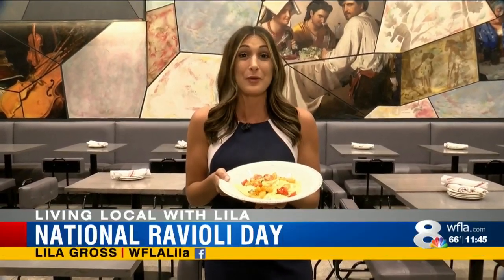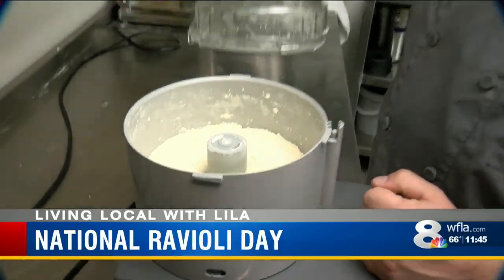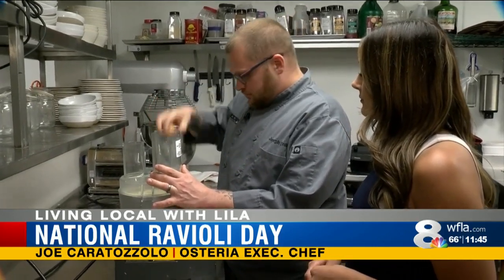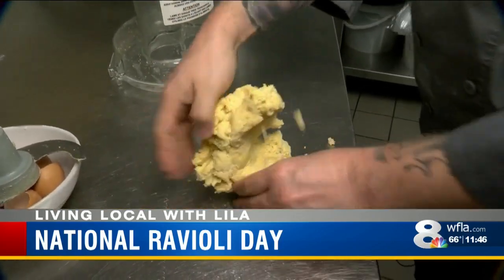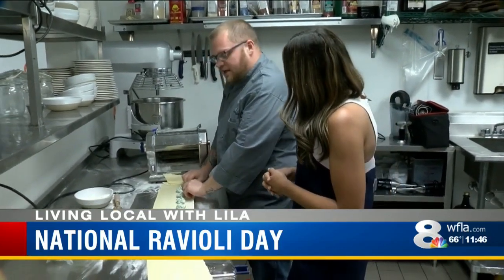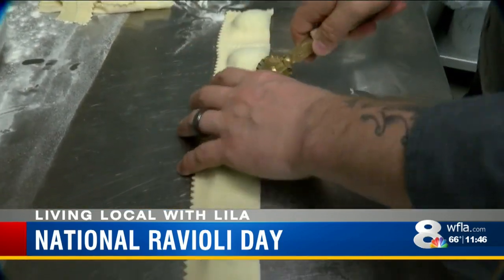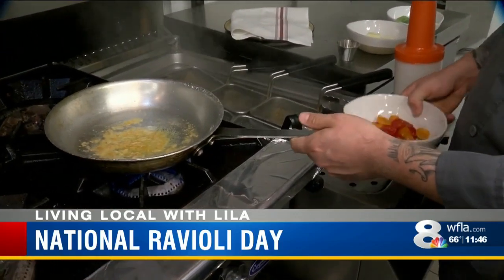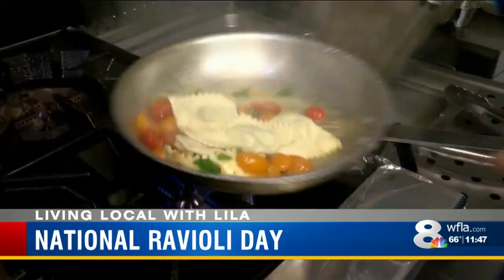National Ravioli Day